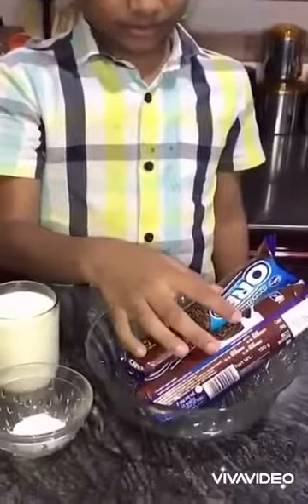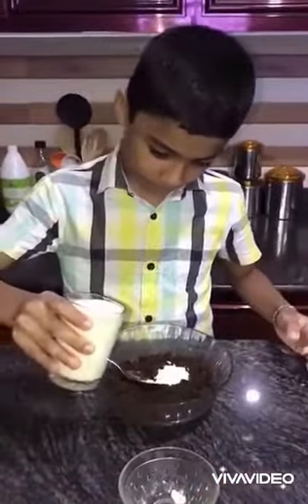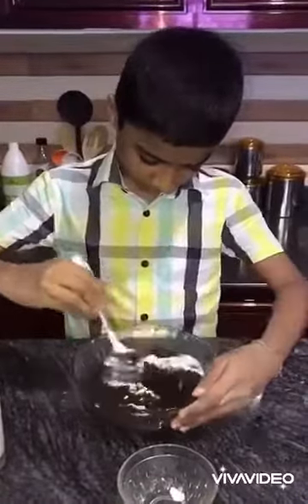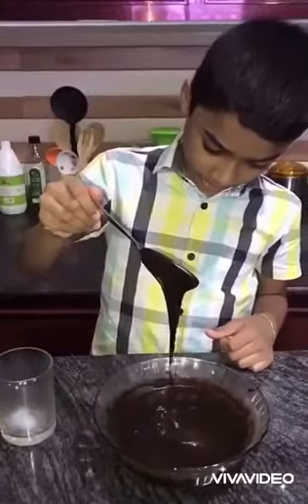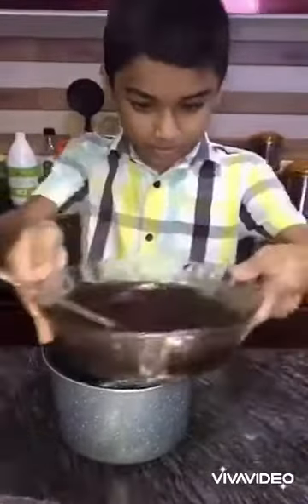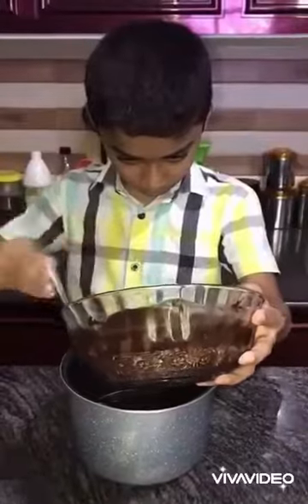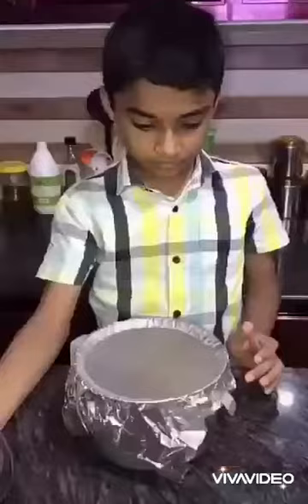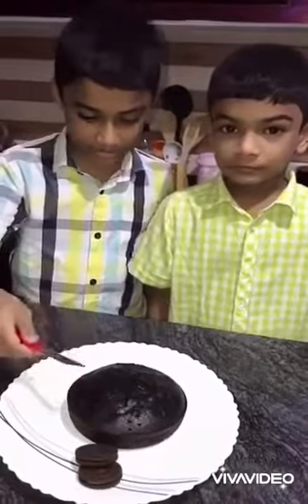ഒരു അടിപൊളി കേക്ക് എളുപ്പത്തിൽ ഉണ്ടാക്കാം ( No Egg , No Oven) - cake recipe